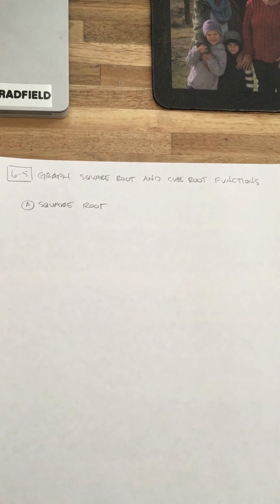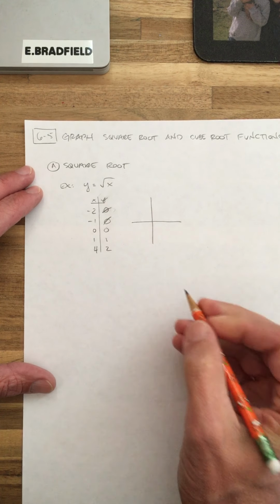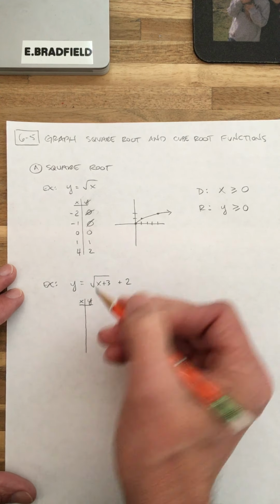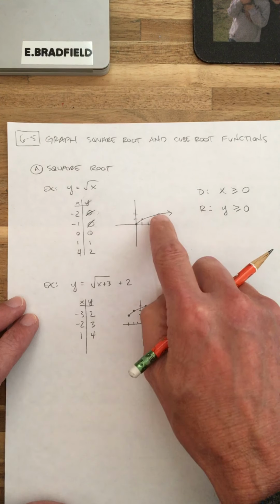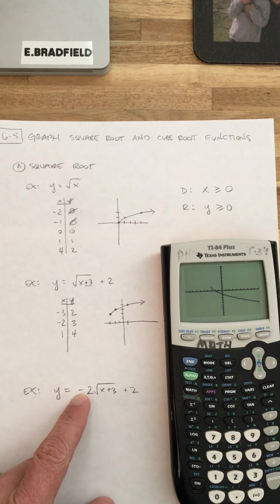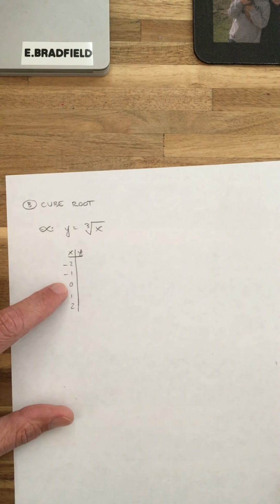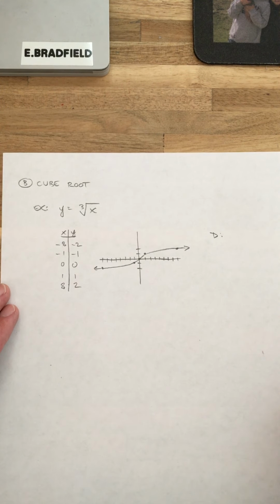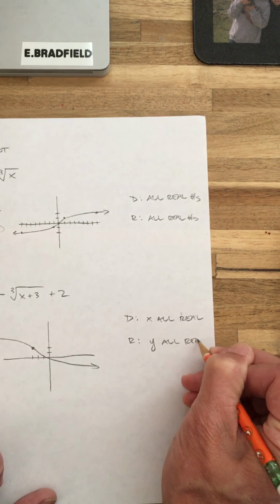Graphing Square Root and Cube Root Functions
Hey guys...graph time! YYYYAAAAAAYYYYYY!